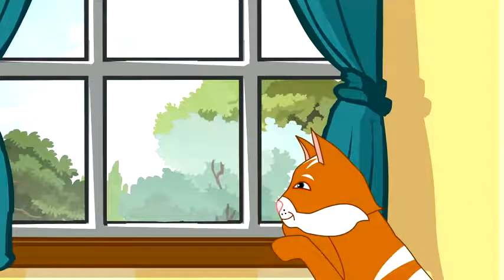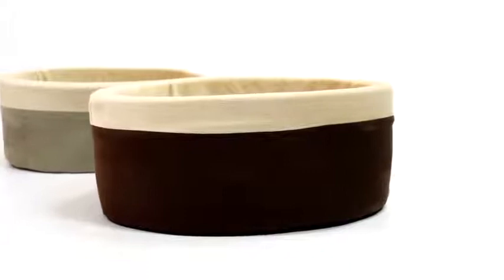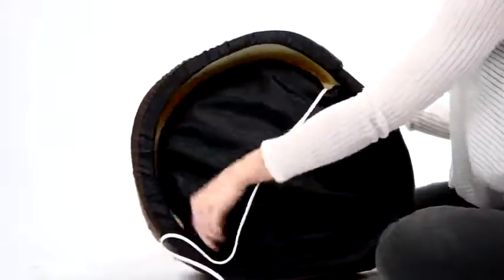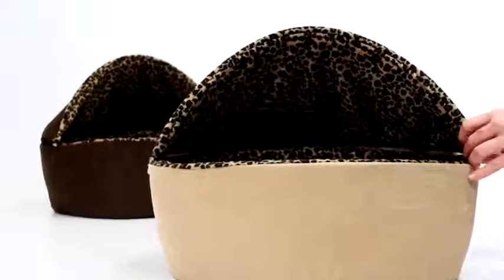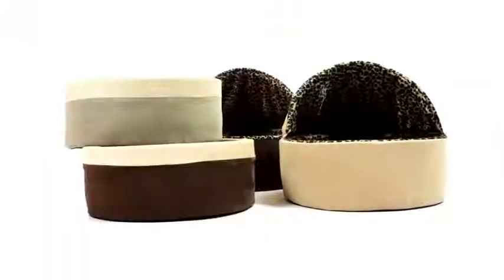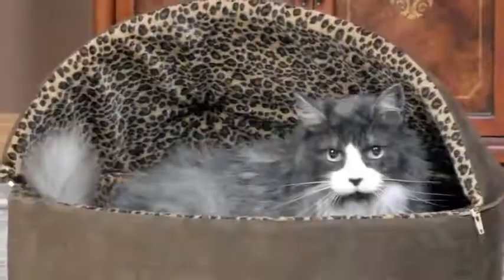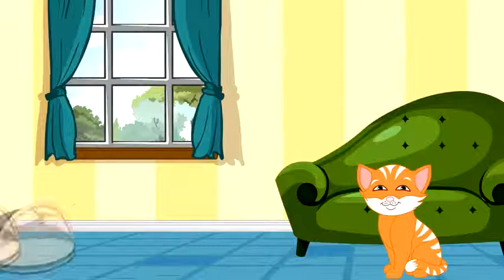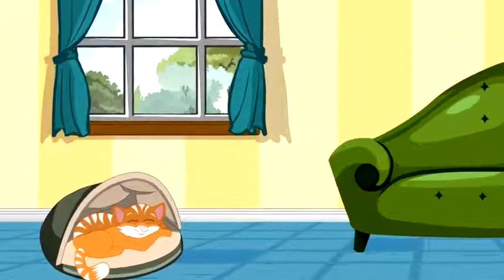K&H Pet Products Thermo-Kitty Heated Cat Bed Reviews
This is the best Beds & Furniture in the marketplace with cheap price that you can easily afford.
Cat heated bed features soft foam walls for your cat's comfort
Electric cat bed is thermostatically controlled to automatically respond to temperature changes to warm to your pet's normal body temperature only when your pet is in bed
Removable cover for easy wash and care
Low wattage, using only 4 watts
This cat bed heated has been tested & certified by Met Labs to exceed USA/CA electrical safety standards
Size:Large 20 Inches
| Style:Recyclable Box
The K&H Thermo-Kitty bed includes a dual thermostat, 4 watt heating unit buried within its thick premium polyfil pillow base. It warms the surface 10-15 degrees above ambient air temperature when not in use. When your pet lies in the bed it warms to your pet's normal body temperature to keep them cozy warm. The heater is removable and the cover is machine washable. Indoor use only, Met listed, one year warranty.
K&H Pet Products Thermo-Kitty Heated Cat Bed